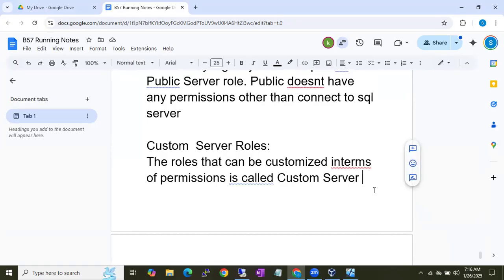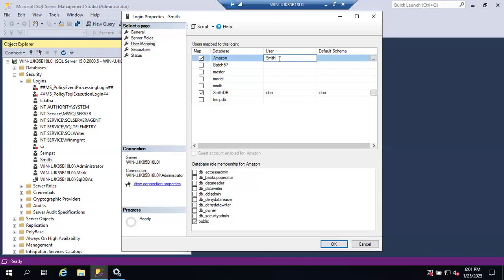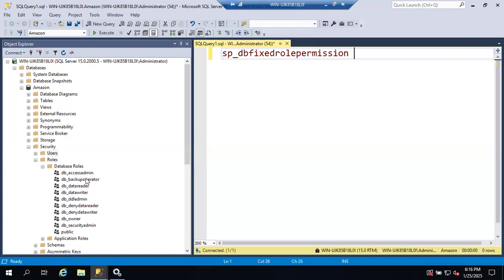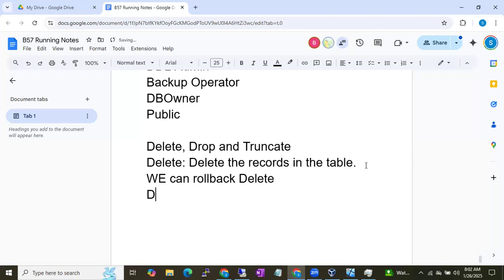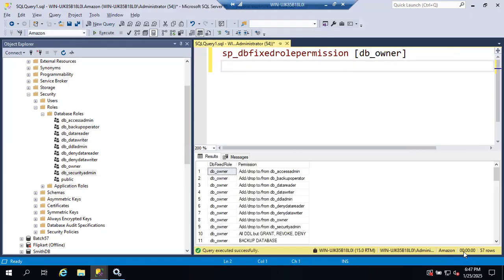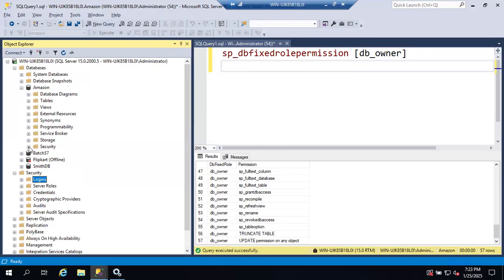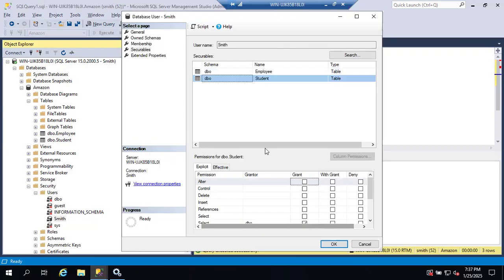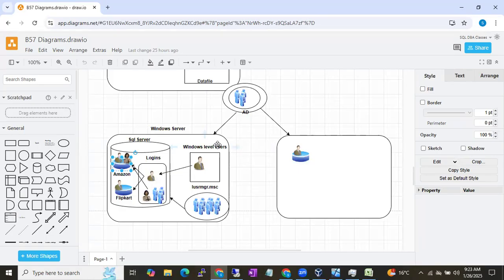Batch 57 MSSql DBA Class 21 || DB Roles and Giving Access on Table || Contact +91 9902590140